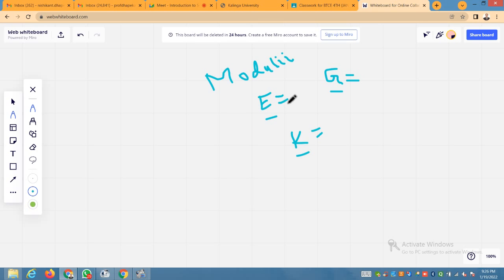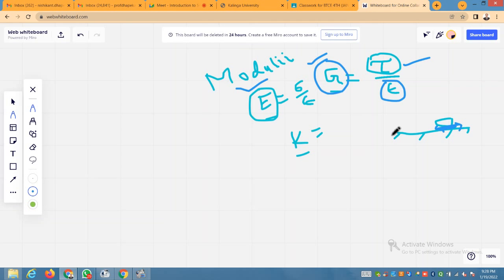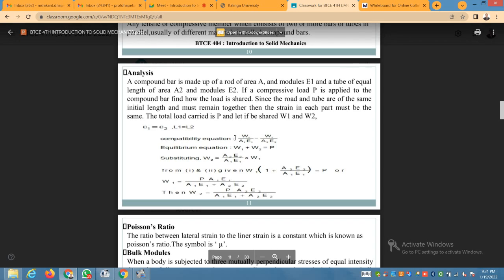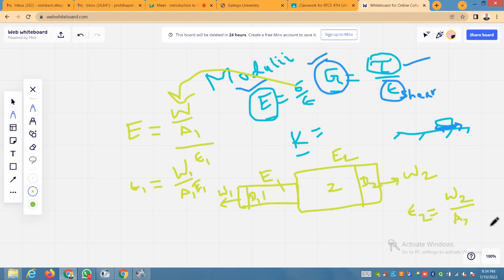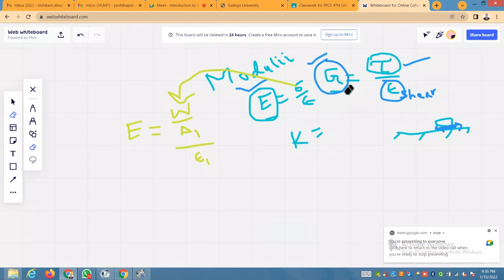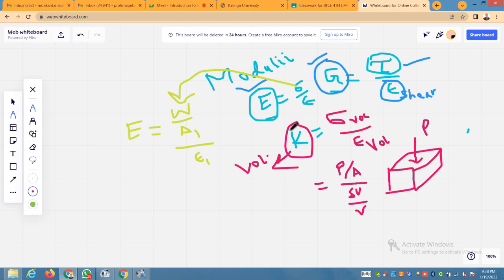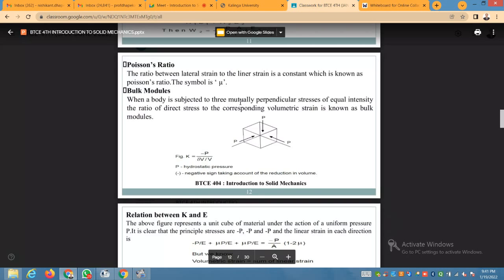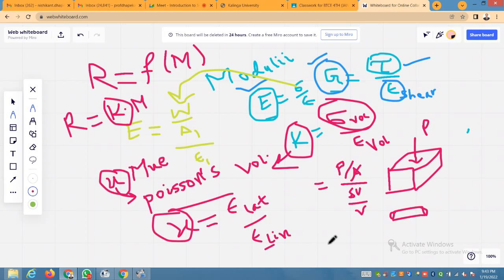ET 11: DEFINATIONS OF MODULII E - G & K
BULK MODULUS
MODULII ( E - G -K )
ET 01 - ET 02 - ET 03 - ET 04 - ET 05 -ET 06 - ET 07 MATRIX METHODS OF STRUCTURAL ANALYSIS
 ET 08 ...BUSINESS PLANS
 ET 09 ...RCC STRUCTURES
ET 10 - ET 11…MECHANICS OF SOLIDS
RESEARCH CONSULTANCY
CIVIL ENGINEERING CONSULTANCY
SOFTWARE DEVELOPMENT
# TRAINING FOR GATE & OTHER COMPETETIVE EXAMS
VALUE EDUCATION & ENERGY HEALING
You Tube Channel : ENGINEERING - TECHNOLOGY & VALUE EDUCATION